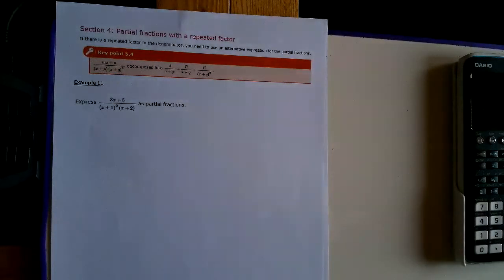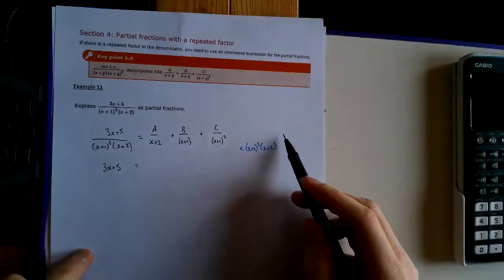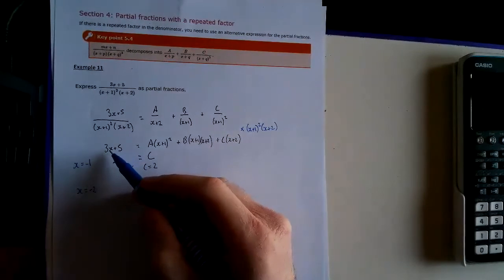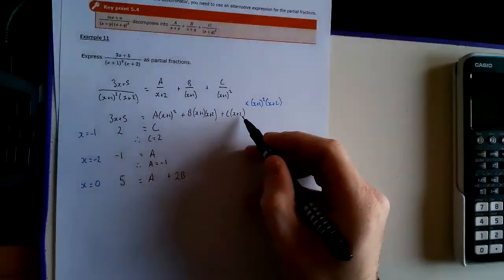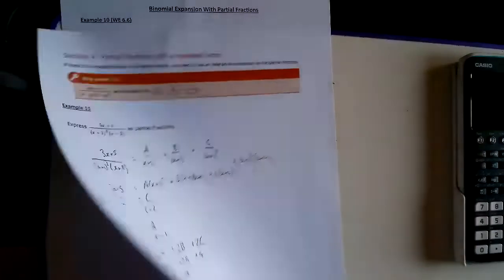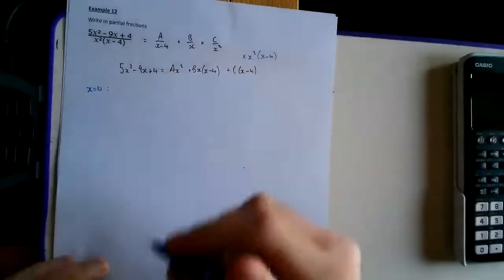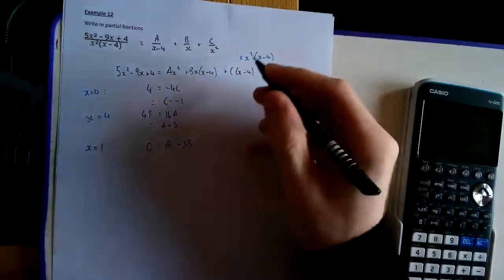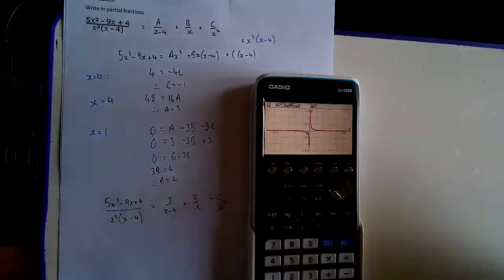Partial Fractions: Part 6 Repeated Factors